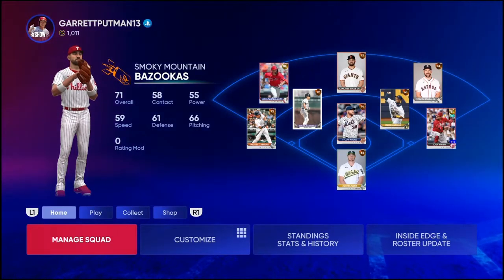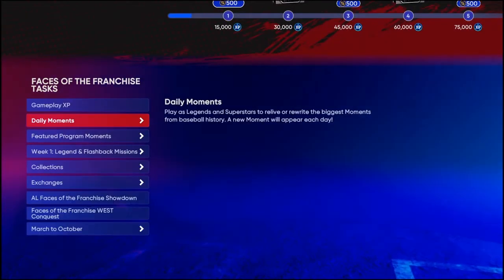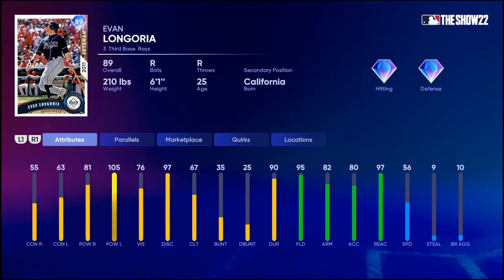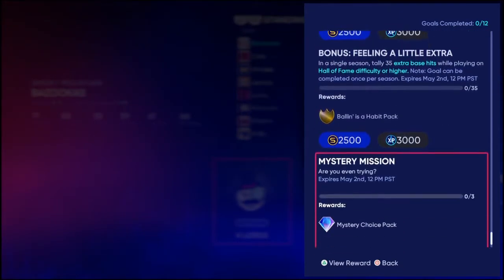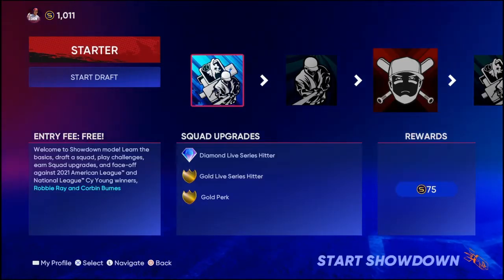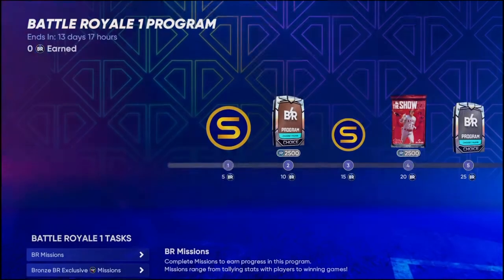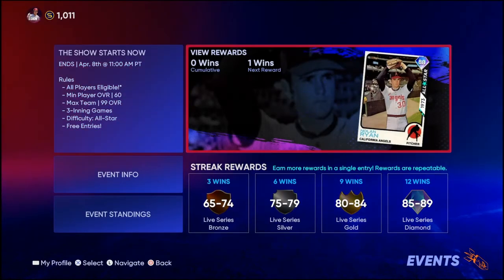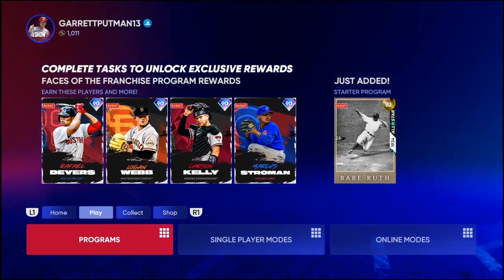WHAT TO DO ON DAY 1!- MLB The Show 22 Diamond Dynasty Full Breakdown